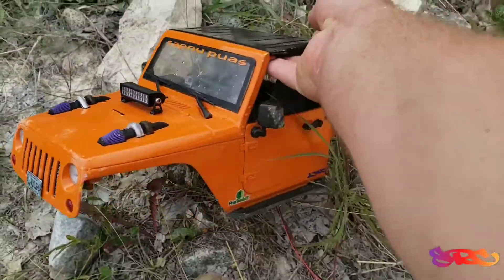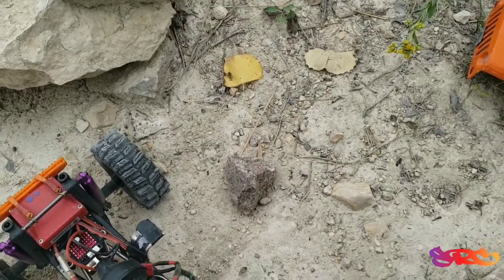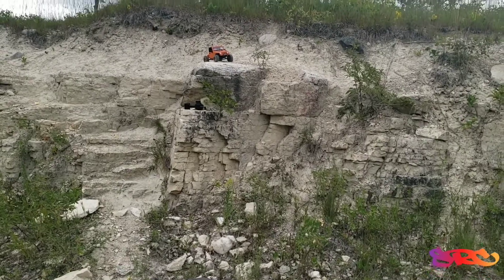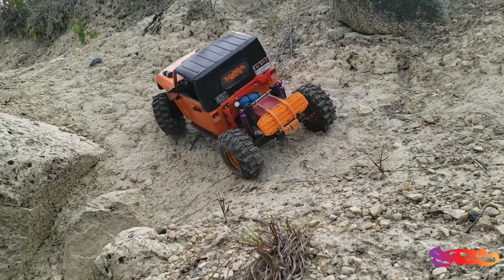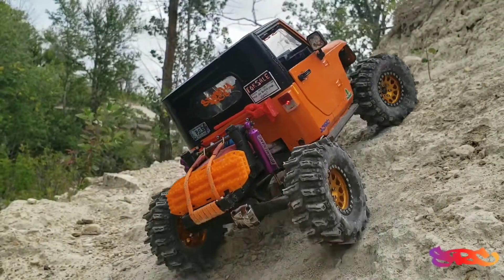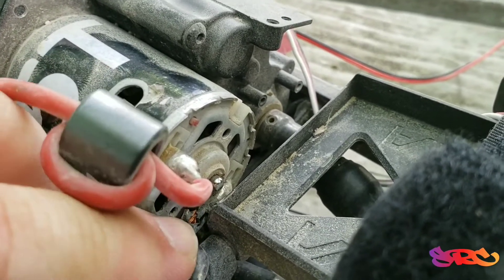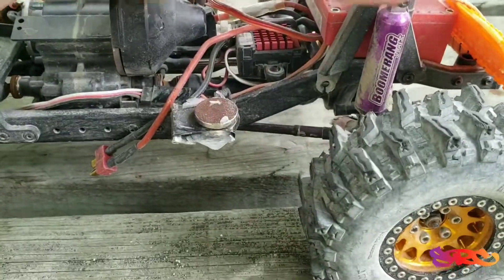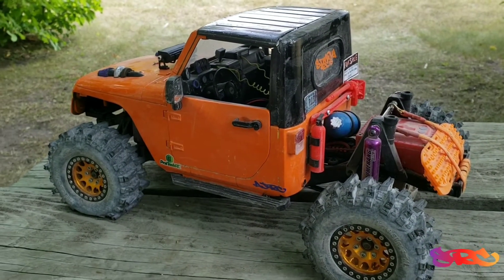Vaterra ascender Truggy side hills big drop did some damage!! (2nd upload. deleted first@ 100 views)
Vaterra ascender Truggy side hills and big drop did some damage!!

Wanted to see how my low droop suspension worked on this side hill cause my scx10.3 had a tough time!

Guess ive got some rebuilding to do... haha

Intro music!